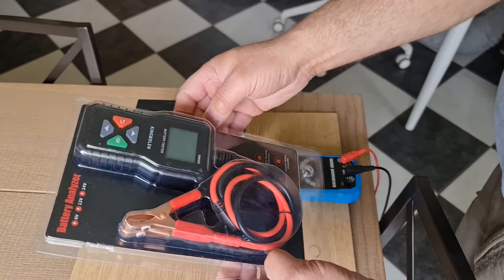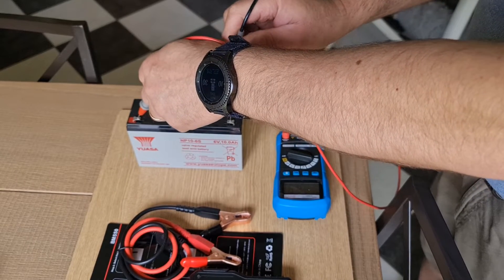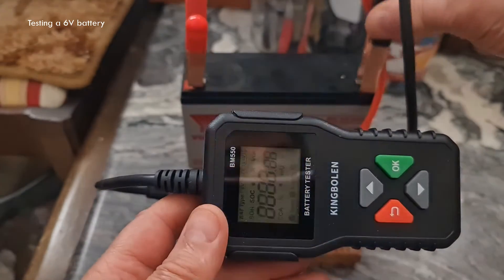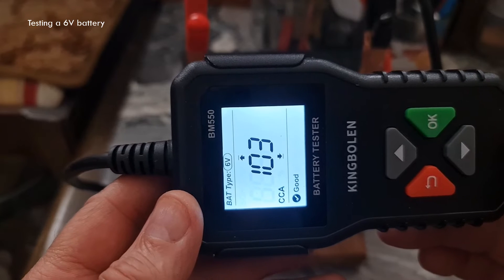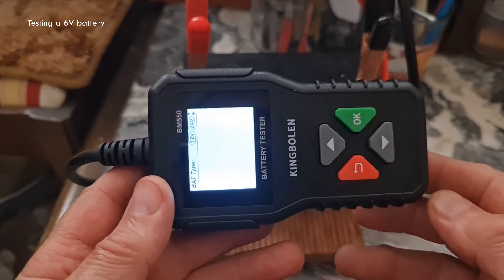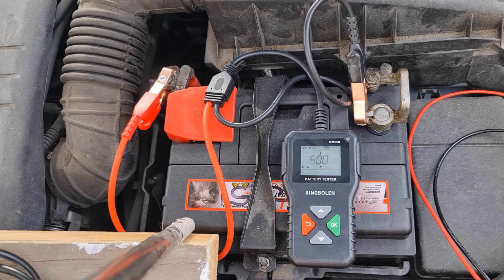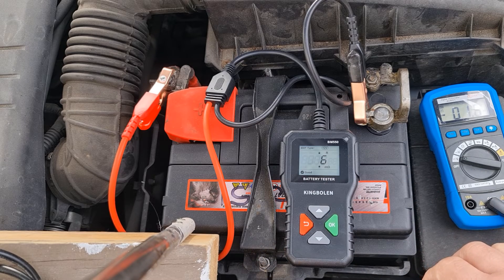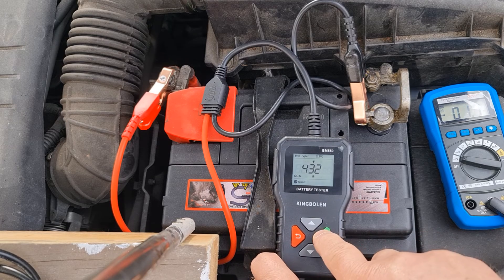KINGBOLEN - Battery tester BM550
Is your car battery dead? Cheaper to replace battery than visit your pit stop mechanic.
This is an ideal tool to use to check the health of your battery. Powers itself from the battery you are testing. Very simple to use.
You cannot tell if a battery is not healthy by just using a volt meter so if you are doing a lot of DIY car mechanics this is a great device to have.
FXV300